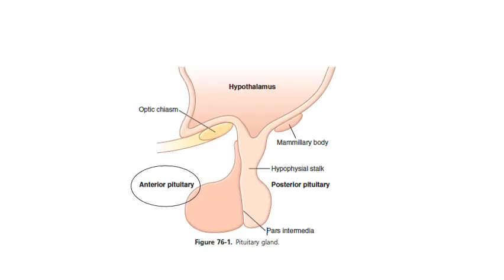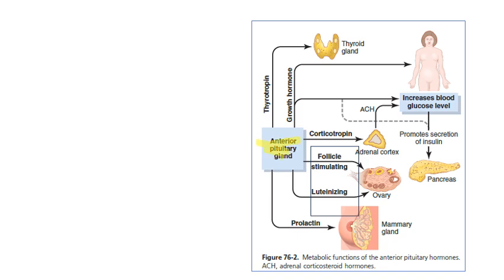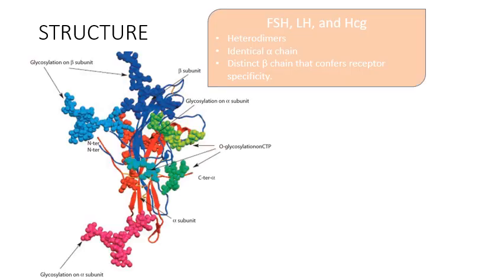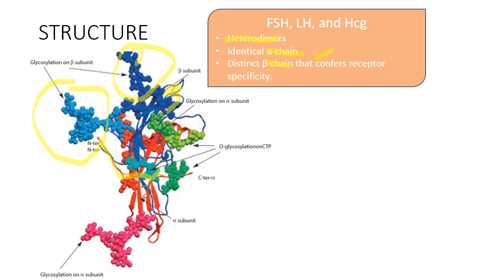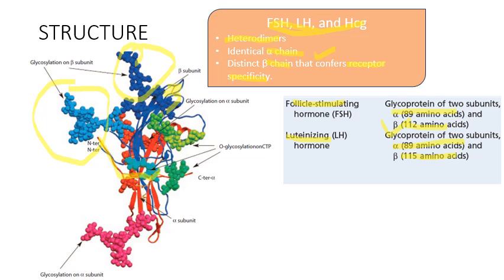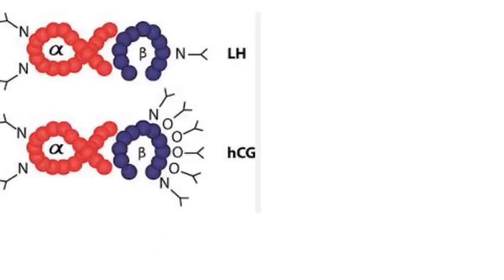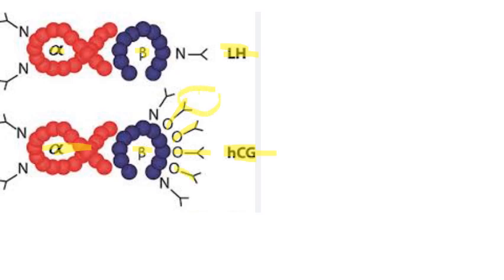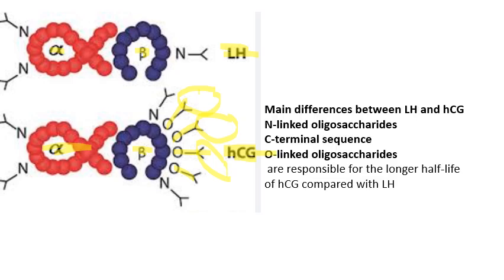STRUCTURE OF GONADOTROPIN